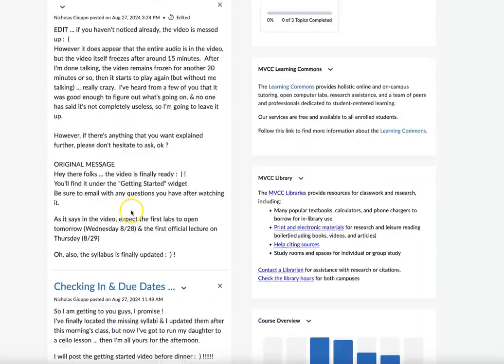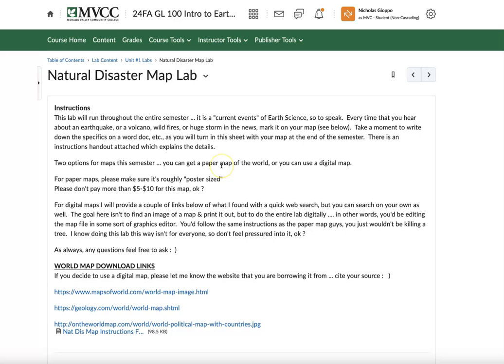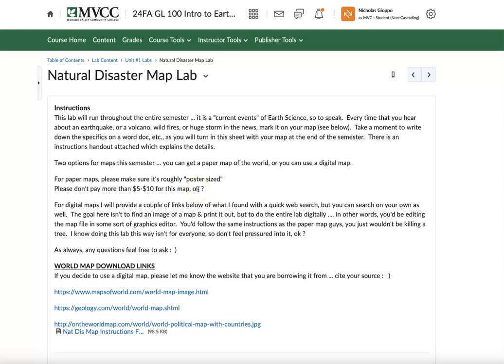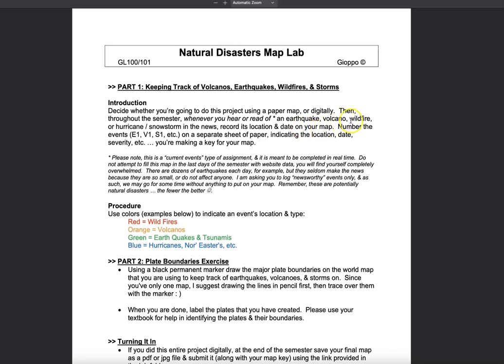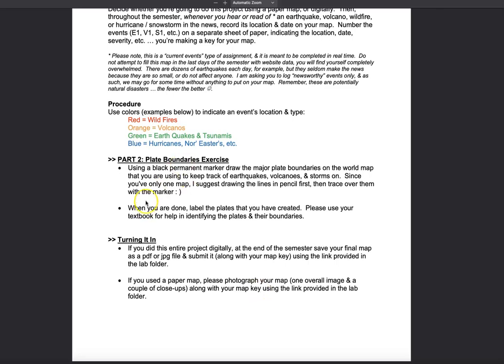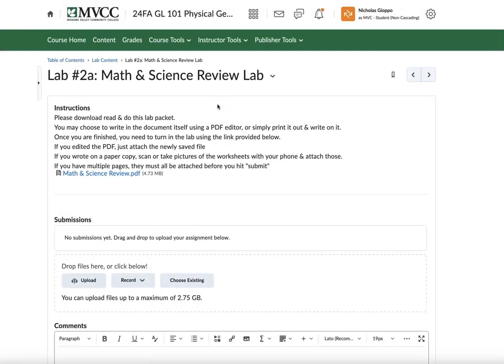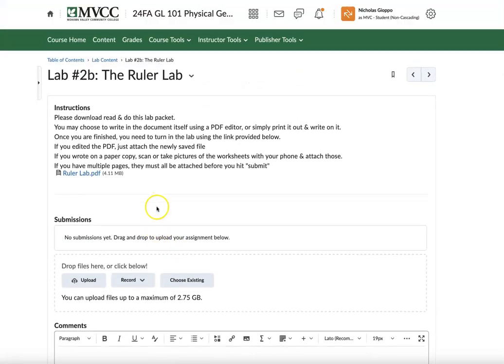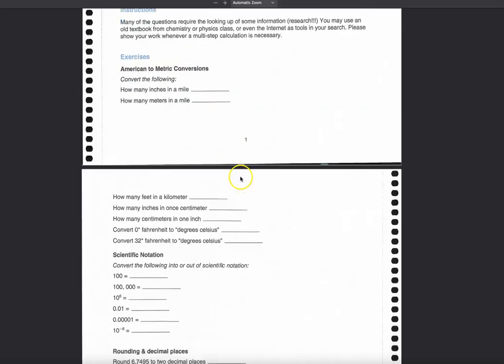Quick Lab Video F24